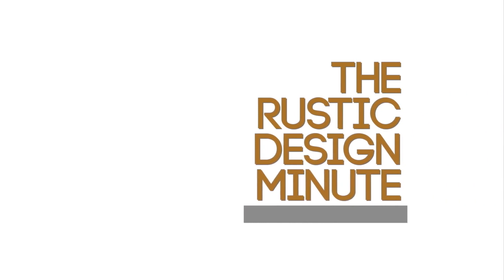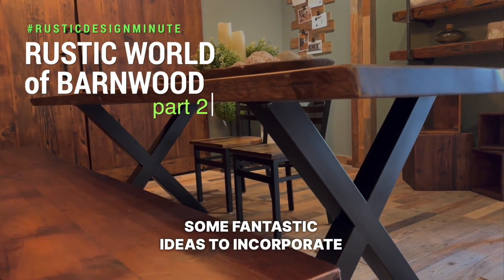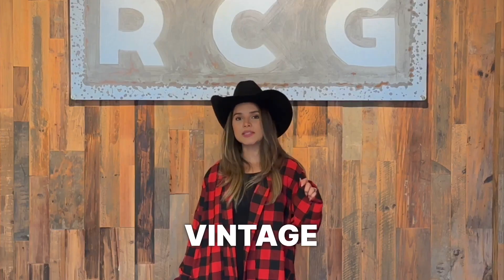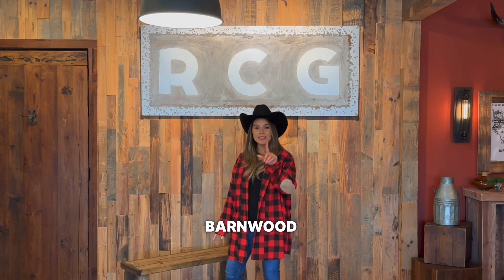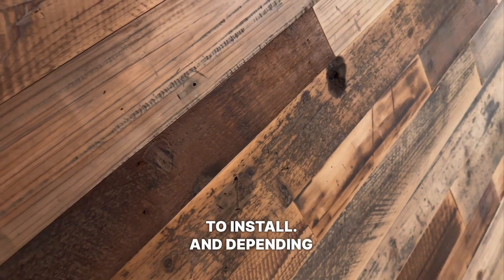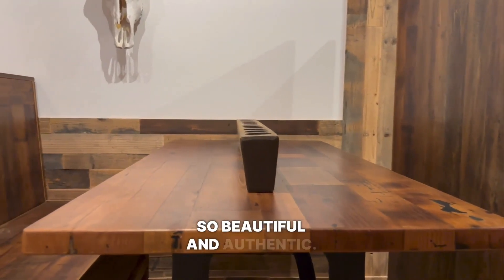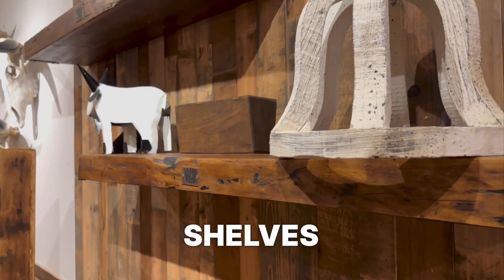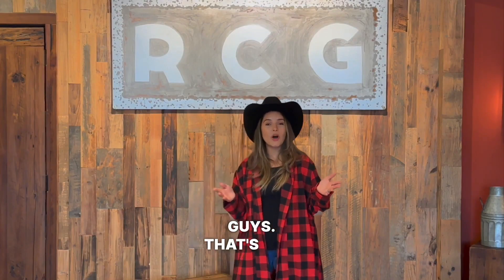Rustic Barnwood - Captioned - Pt 2.mp4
New apartment but don’t know how to add some rustic decor? We have some ideas for you on today’s episode of the Rustic Design Minute. Please visit our Rustic Design Minute page for more